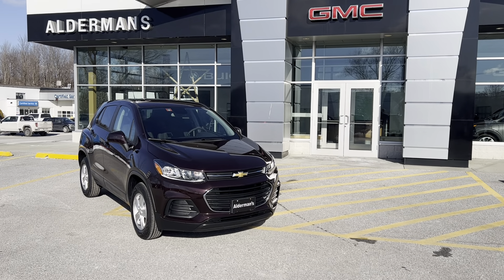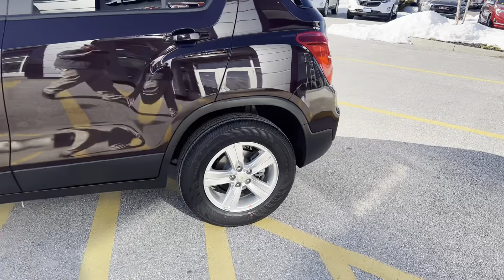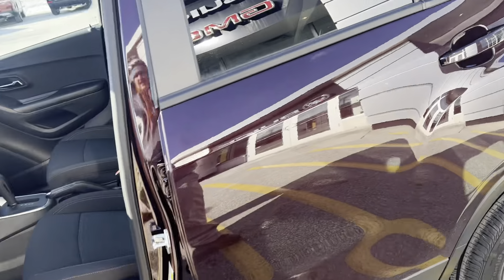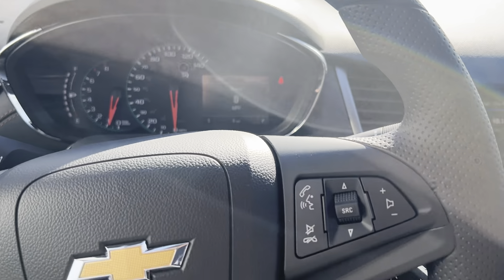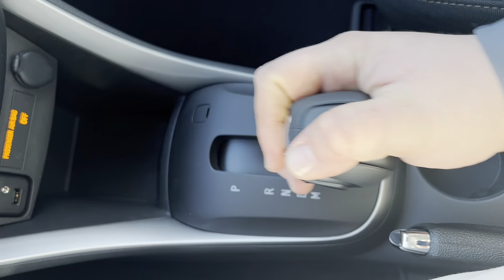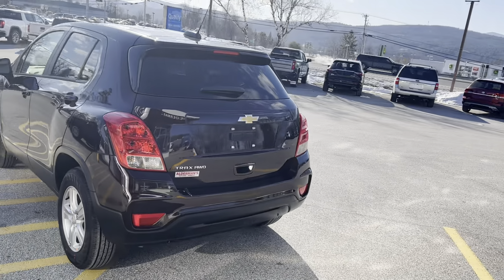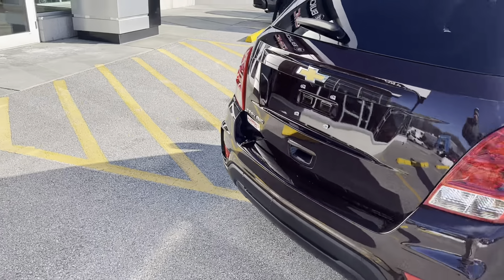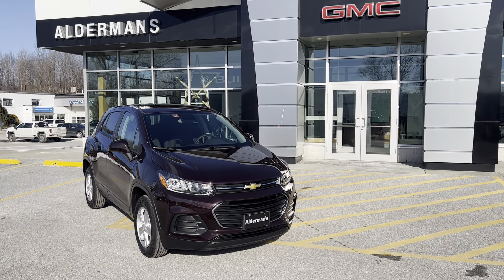2022 Chevrolet Trax LS